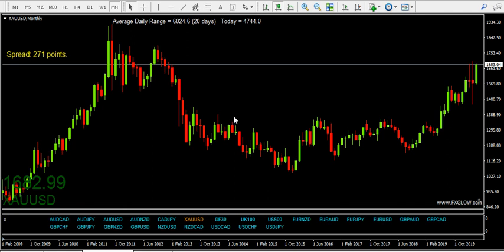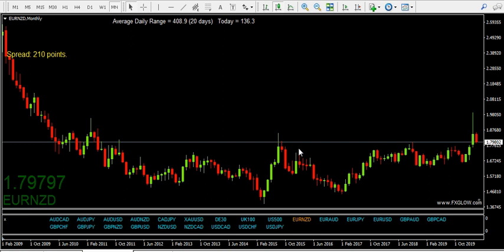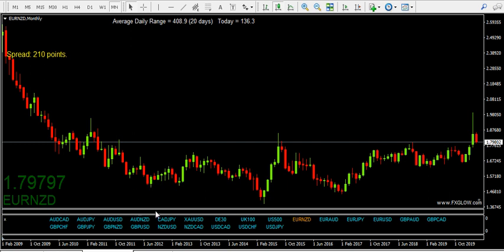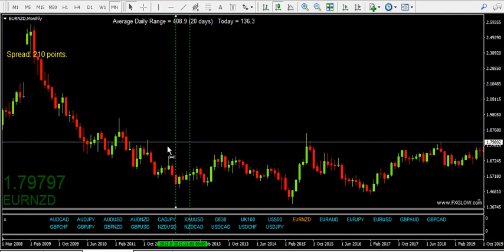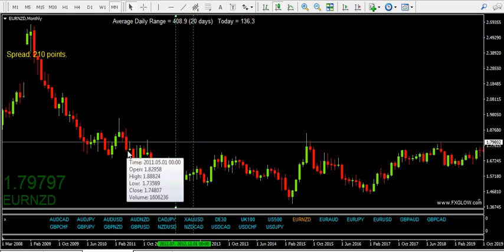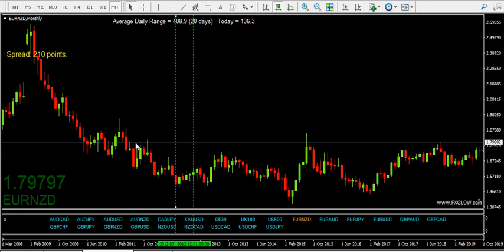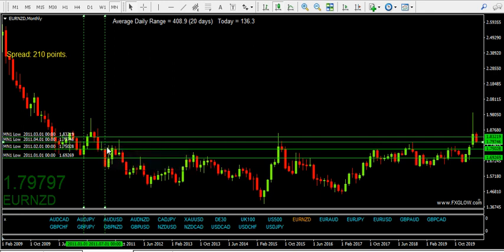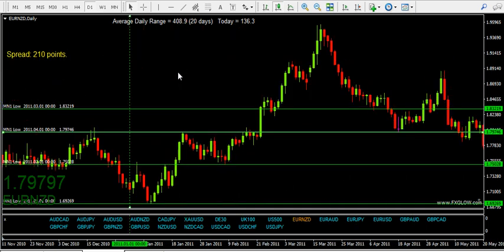Candlestick analysis is swing analysis on steroids precision trading charts